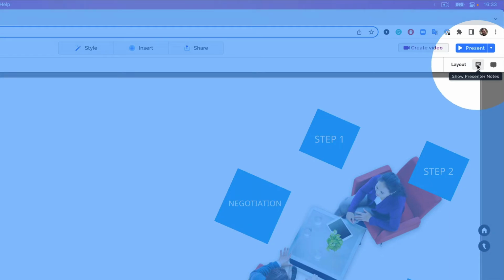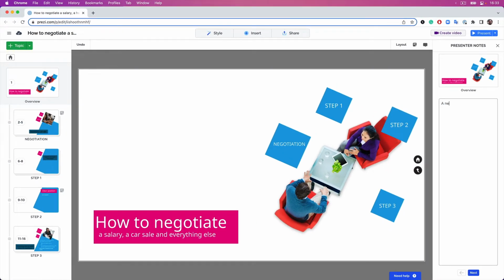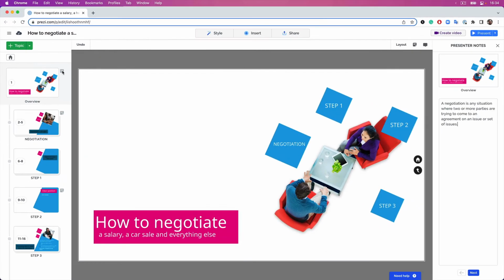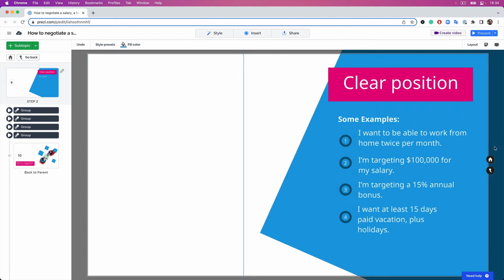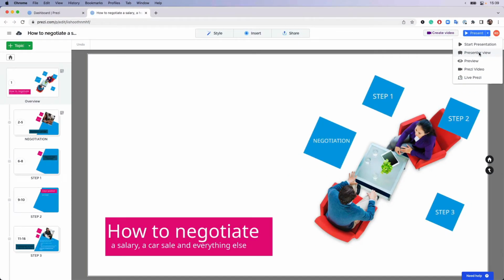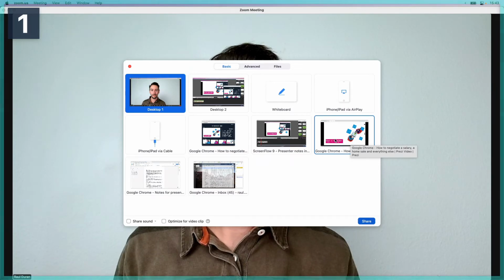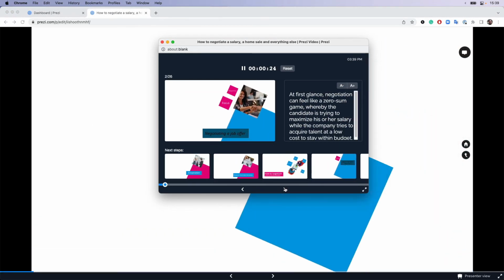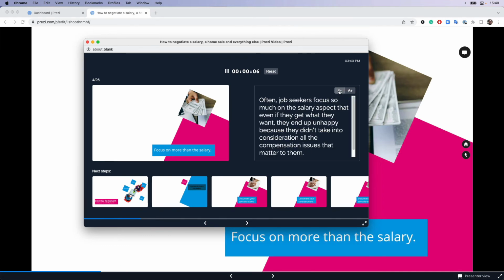How to use Presenter notes in Prezi Present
Learn how to add presenter notes to your presentation as reminders to highlight key information and to help you practice and prepare. Don’t worry, you will be the only one to see them, helping you deliver an impressive presentation with maximum confidence!